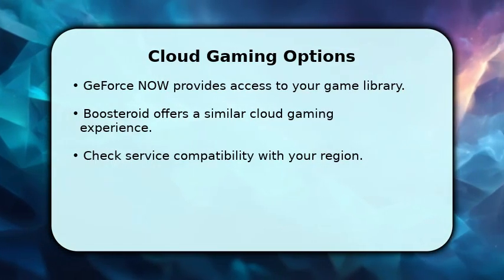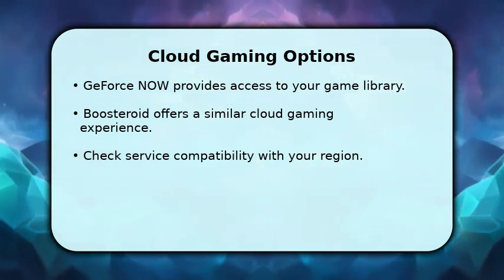How To Play Rocket League On A MacBook (Full Guide)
Are you a Mac user looking to join the Rocket League community? This video is a step-by-step guide on how to play Rocket League on your MacBook. From downloading and installing the game, to setting up controls and optimizing performance, we've got you covered. Whether you're a seasoned gamer or just starting out, this full guide will walk you through everything you need to know to get started.

Rocket League on MacBook, how to play Rocket League on Mac, Macbook gaming, Rocket League system requirements, best settings for Rocket League on Mac, Rocket League controls on Mac, installing Rocket League on Mac, Rocket League performance optimization, gaming on a MacBook, Rocket League guide